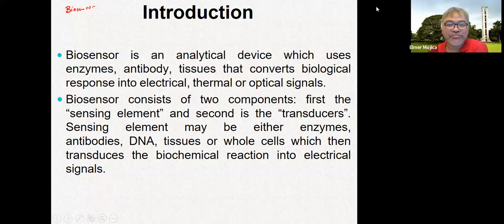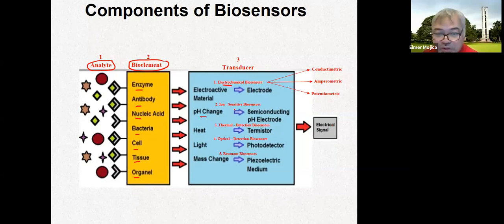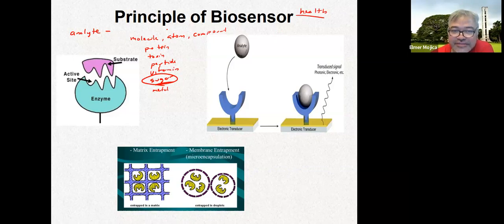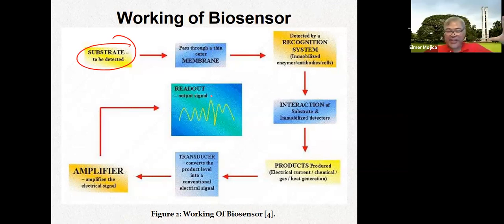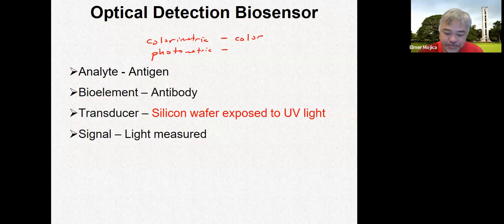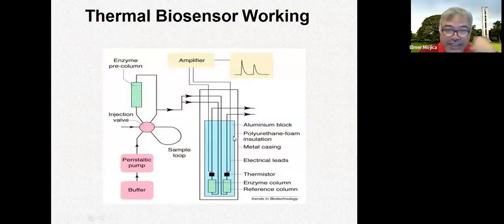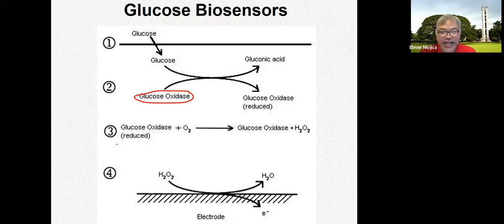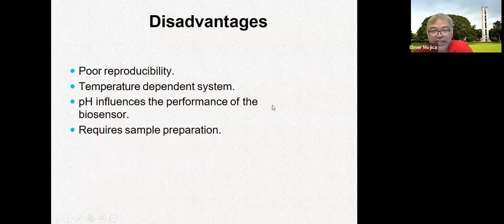Chem 233 12/06/2023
Biosensors